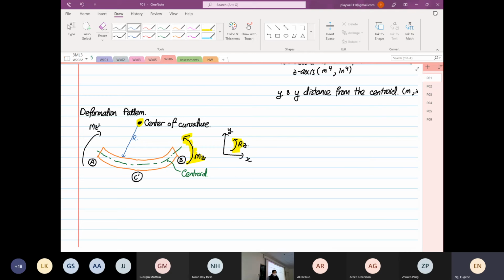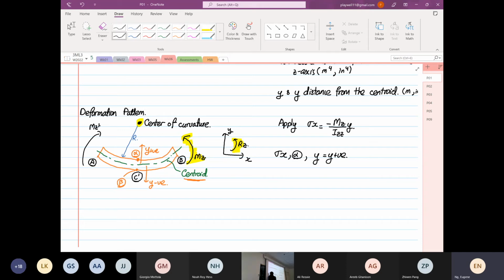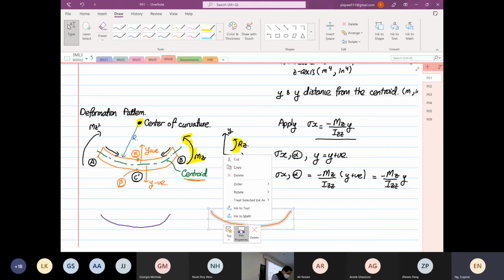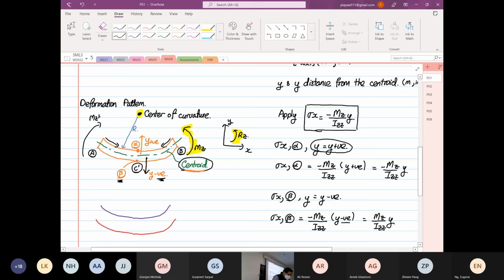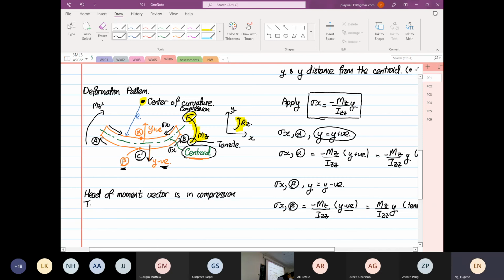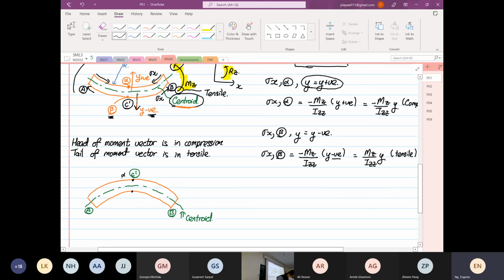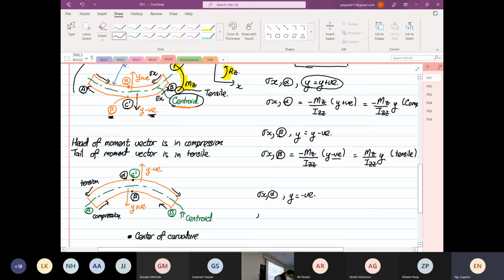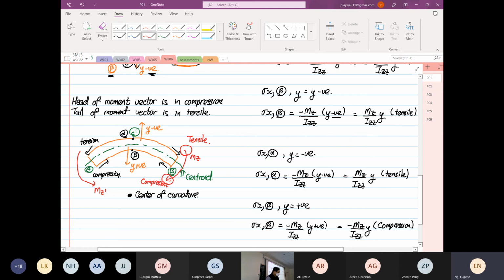Wk06 Symm Bend P02